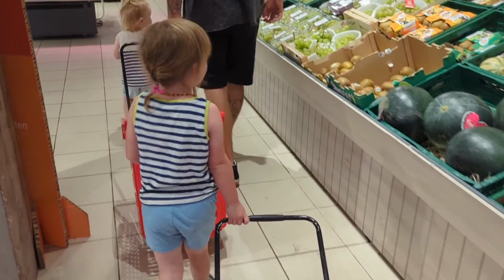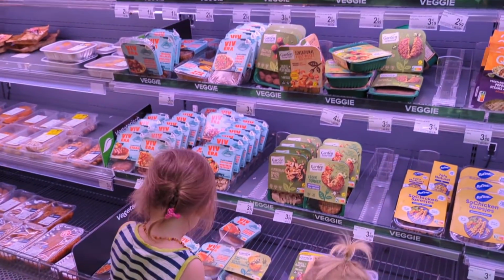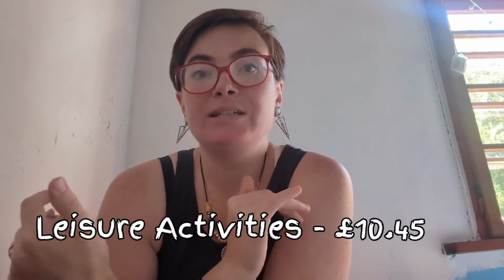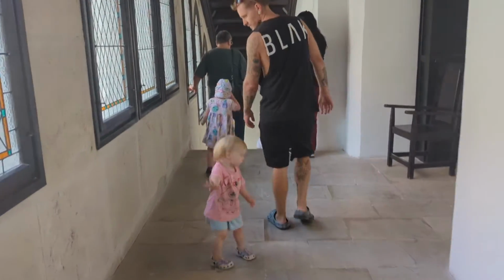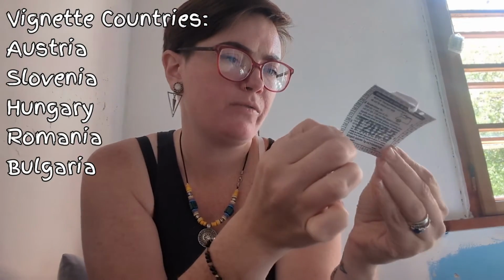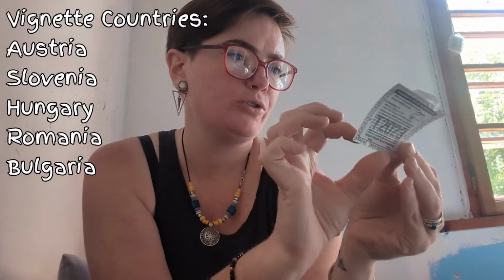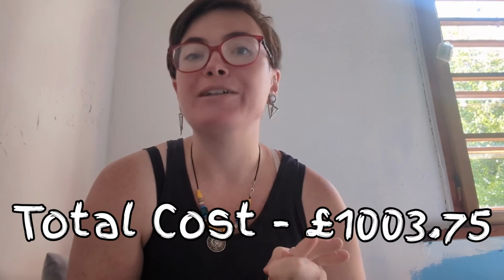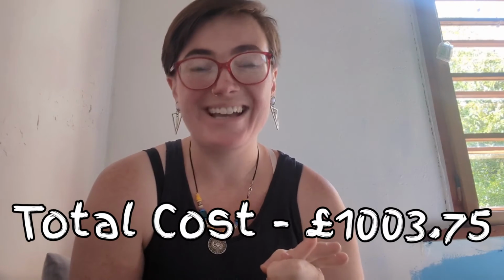How Much Does it Cost? Driving From the UK to Bulgaria 🇪🇺europetravel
This is a quick video covering the costs of our European road trip including vignettes, food, and fuel. Moving to Bulgaria was our goal so we didn't spend as long as we would have liked travelling Europe!